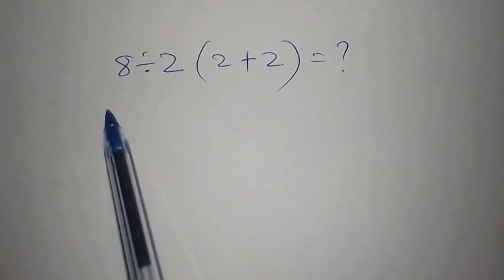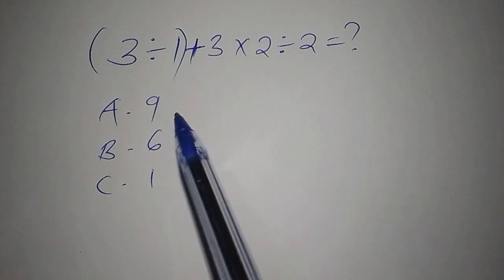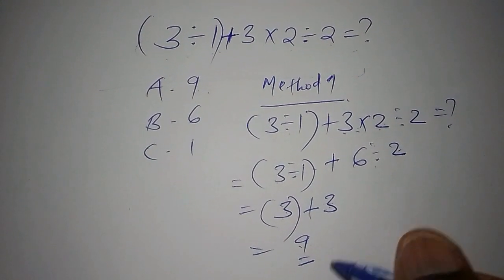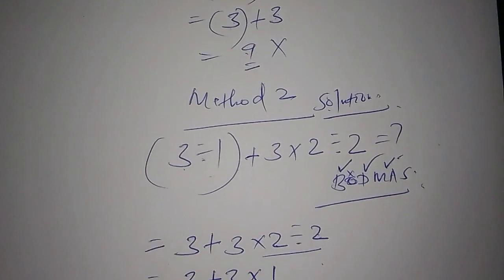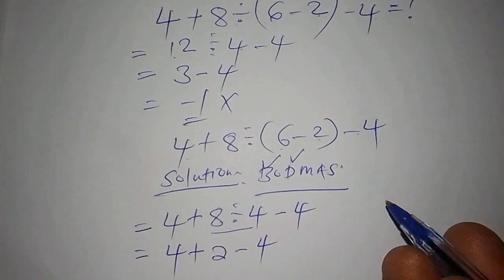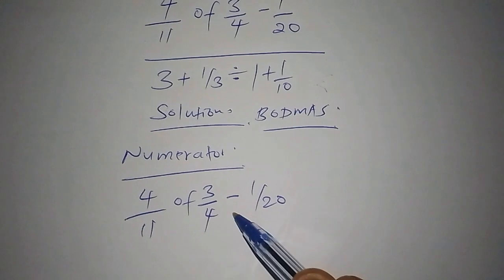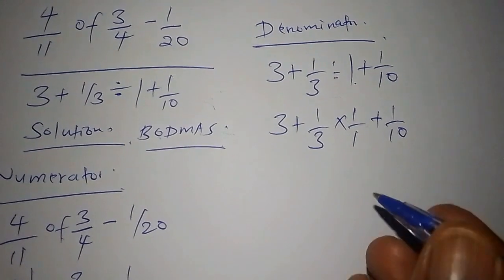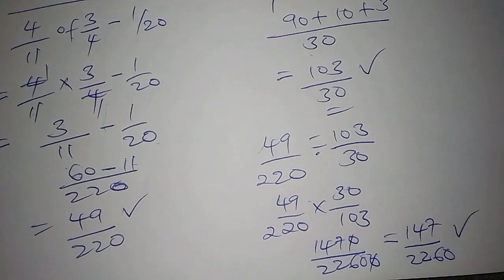MATHS FINAL REVISION 2024/ ALL CHAPTERS/ QUESTIONS/ SCORE ALL - MATH ANTICS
Maths Revision for all questions and chapters. Score all maths questions correct.